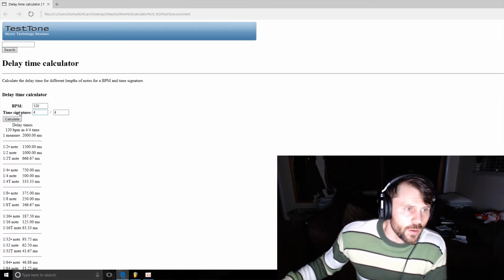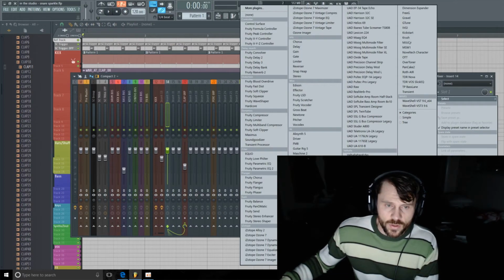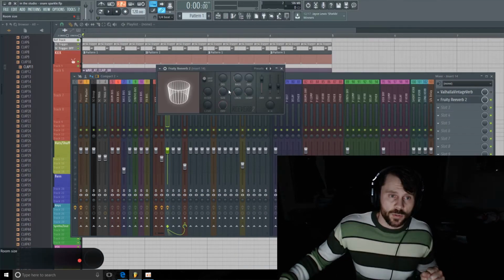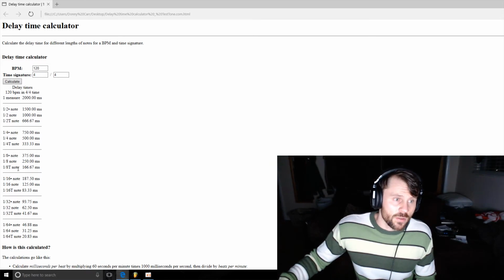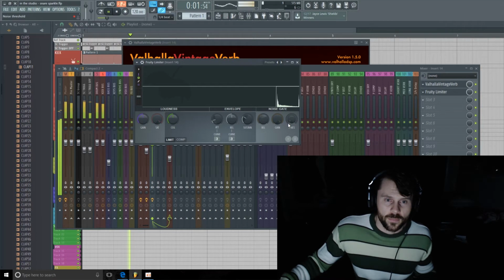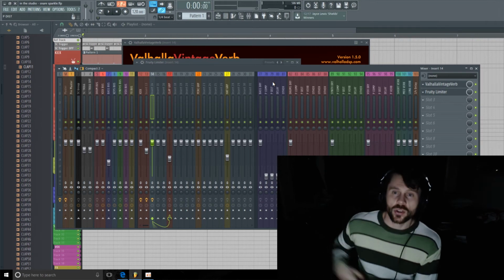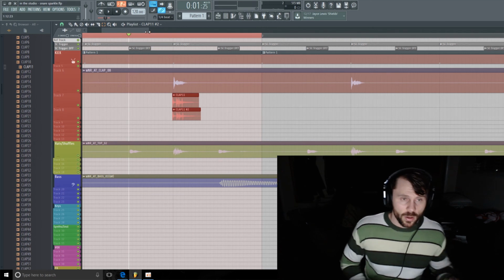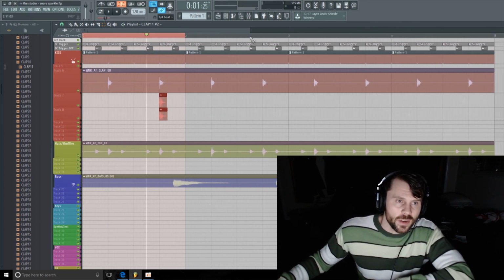Calculating delay times & Clap tips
inthestudiowithdonnycarr​ 94

In this episode we talk about calculating delay times and clap accents